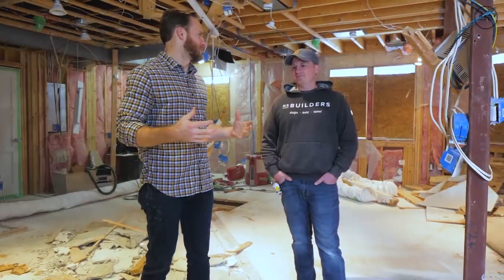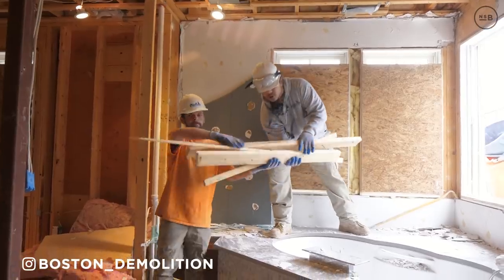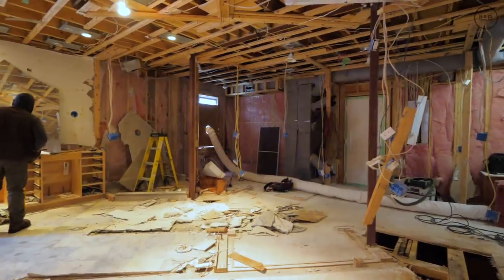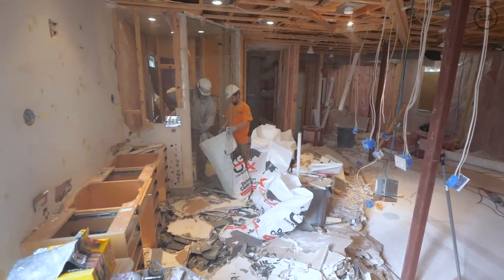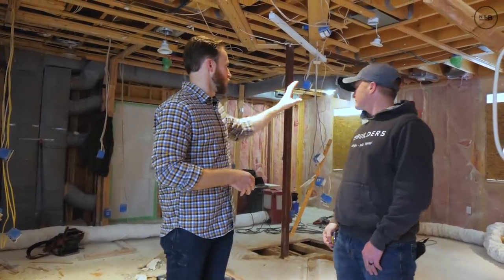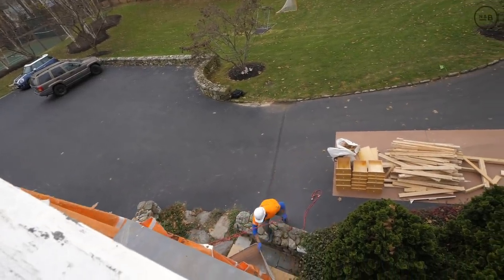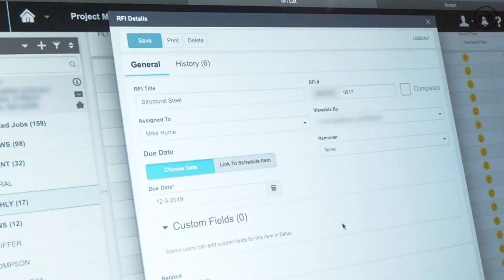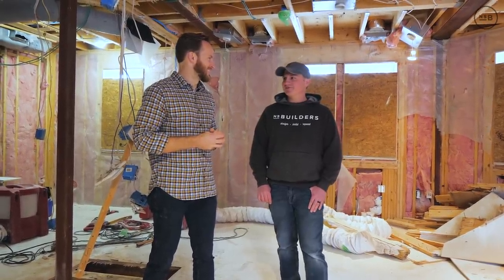How the Demo & RFI process work at NS Builders Weston renovation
At our NS Builders Weston Renovation, we are renovating a master suite while the client continues to live in their home. The demo process could not interfere with our client's home or driveway. We walk you through the steps we took to make our demo seamless and headache-free to the client. We also come across some unexpected speed bumps during the demo. Our project lead Mike walks us through the steps of creating an RFI (request for information) with the architect. Tune in!